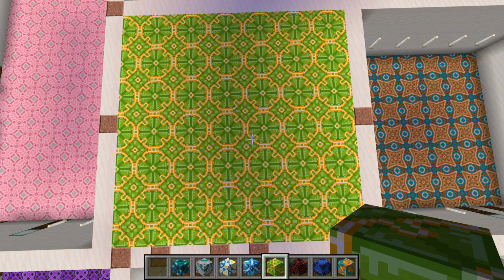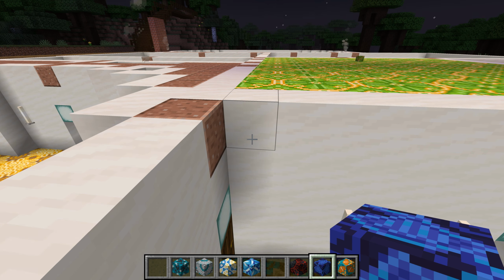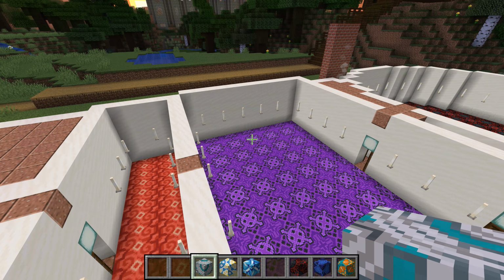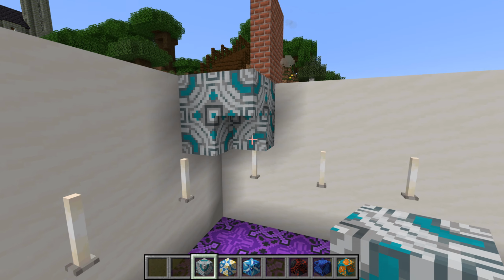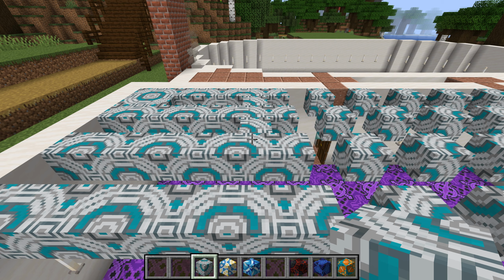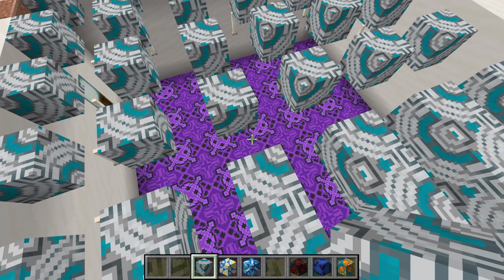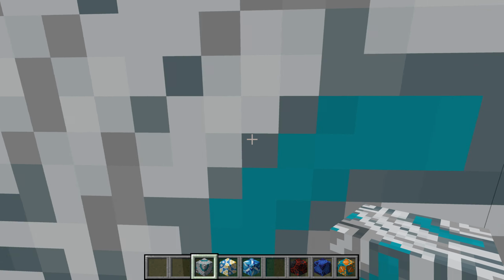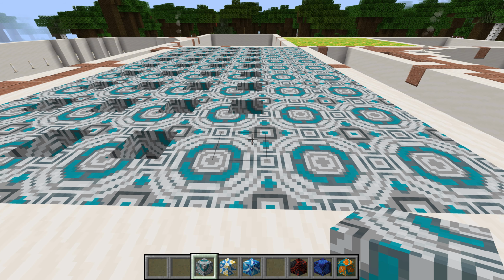2 Using Minecraft Glazed Terracotta Patterns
January 1 2021 I downloaded

September 19 2020 I downloaded